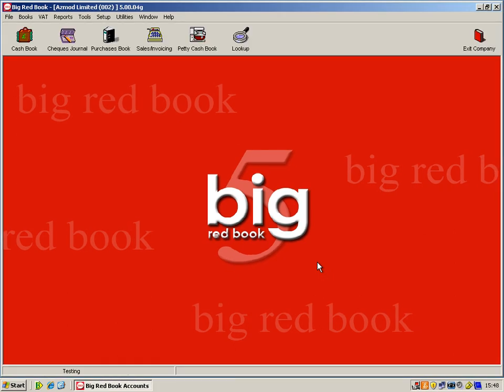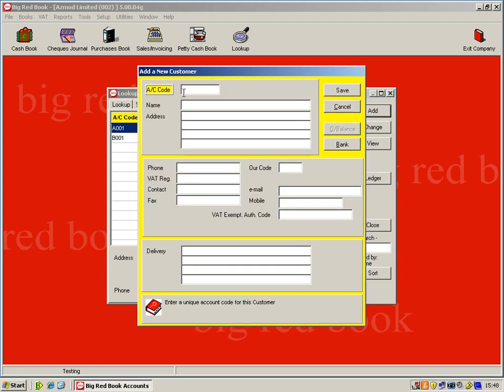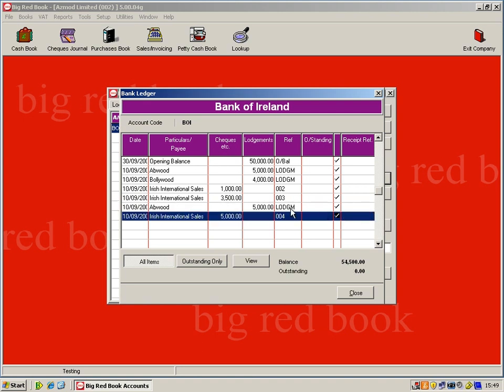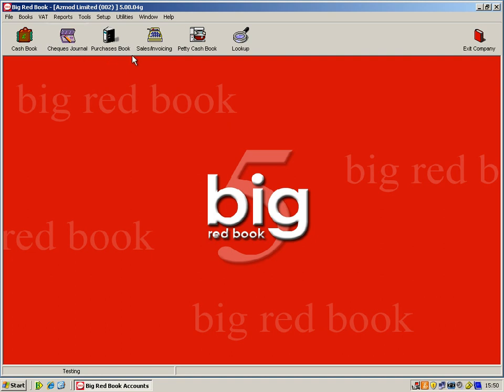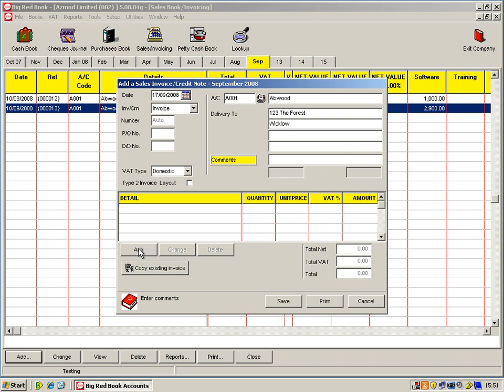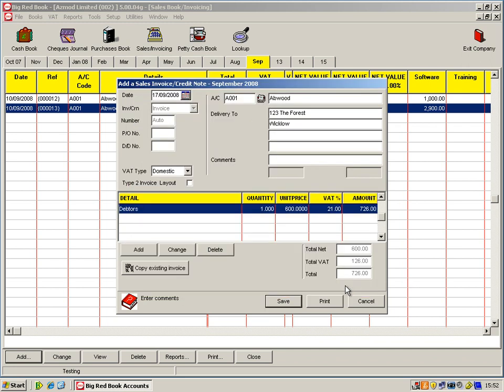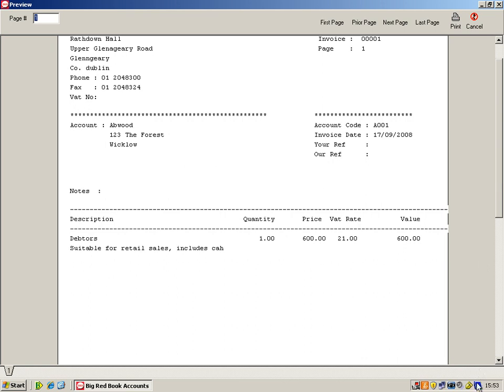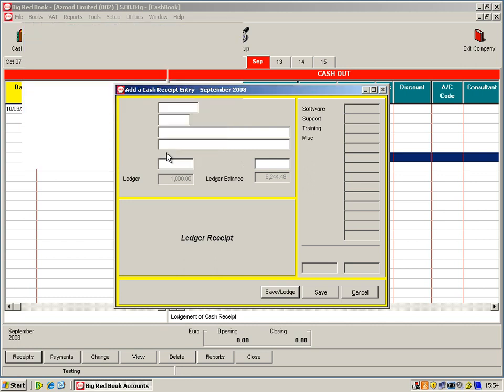Big Red Book Accounts Demo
Demonstration of Big Red Book Acccounts Software